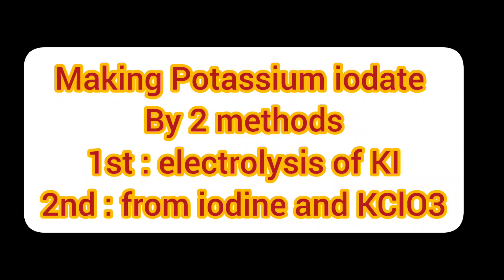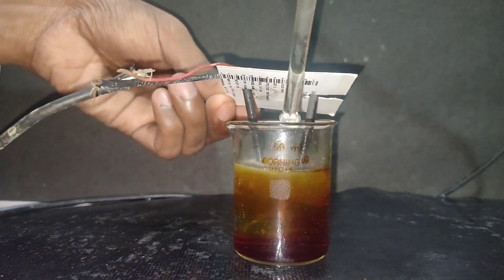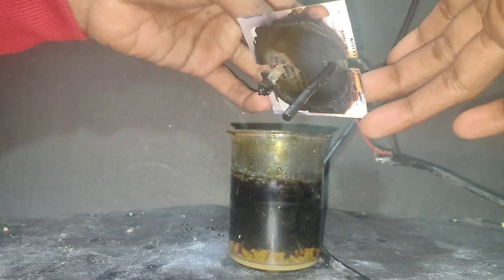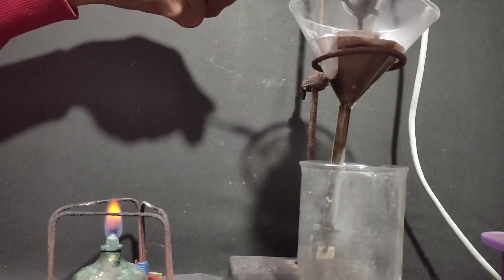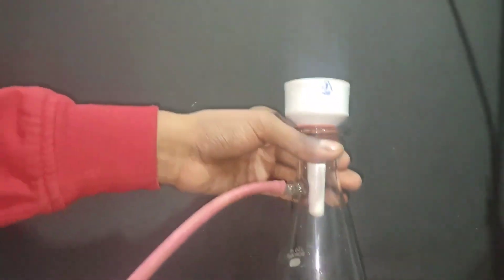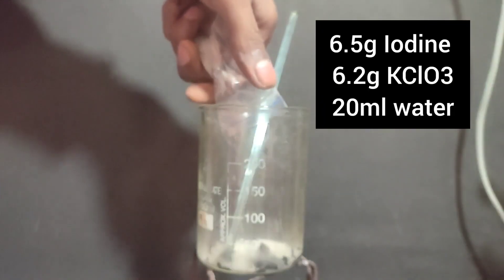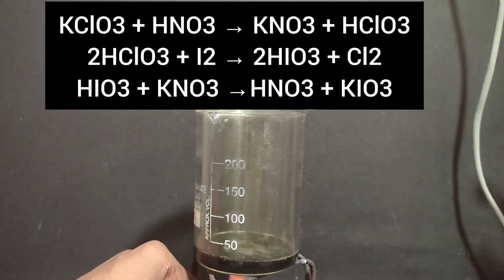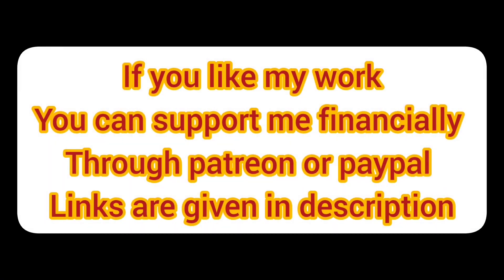How To Make Potassium Iodate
This video demonstrates how to make potassium iodate by two different methods. The video provides step-by-step instructions and safety tips for both methods, along with an explanation of the science behind each one. Whether you're a chemistry student or simply interested in learning more about chemical reactions, this video will provide a helpful guide to making potassium iodate.